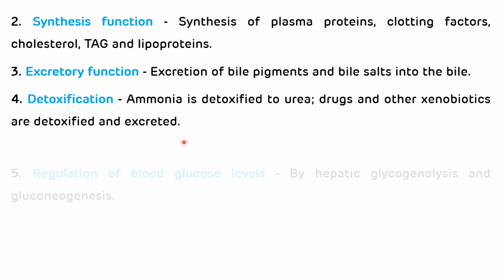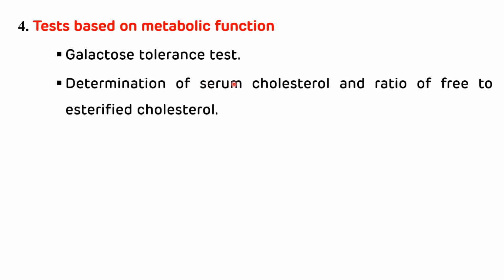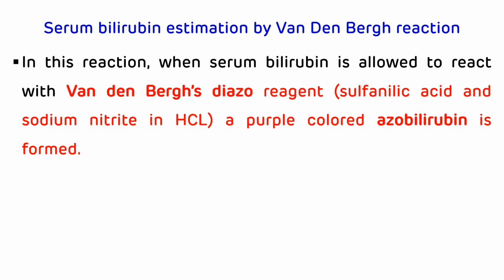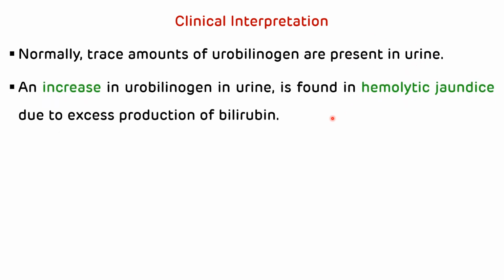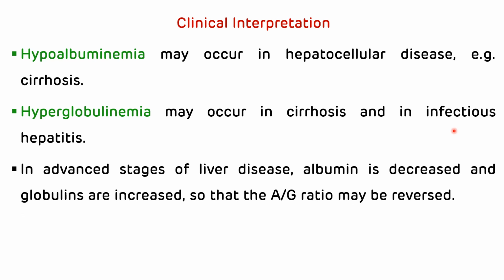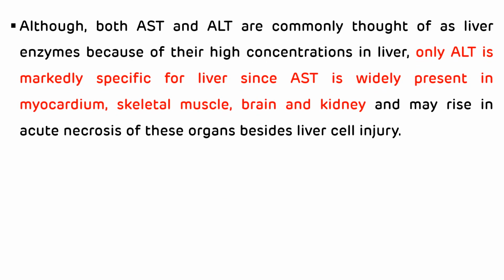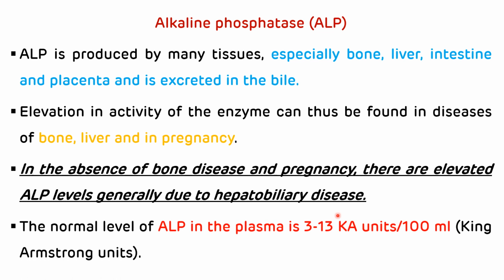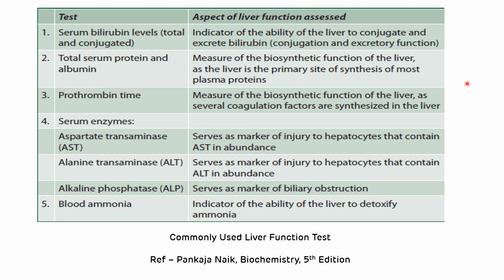Liver Function Tests (LFT) With Clinical Interpretation || Liver Function Test Biochemistry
Liver Function Tests (LFT) With Clinical Interpretation - This is the video on Liver Function Test (LFT) with clinical interpretation which is done for the diagnosis, prognosis and treatment of liver diseases.
It contains
00:00 minutes - Introduction
00:27 minutes - Functions of Liver
03:16 minutes - Indications of Liver Function Test (LFT)
03:59 minutes - Classifications of Liver Function Test (LFT)
07:27 minutes - Liver Function Tests Based on Excretory Function
07:52 minutes - Bilirubin Metabolism
09:14 minutes - Serum bilirubin estimation by Van Den Bergh reaction
11:45 minutes - Urine bilirubin
12:31 minutes - Urobilinogen in urine
13:27 minutes - Differential Diagnosis of Jaundice based on serum bilirubin and urine bilirubin
15:02 minutes - Tests Based on the Detoxification Function
15:02 minutes - Determination of blood ammonia
15:42 minutes - Tests Based on Synthetic Function
15:42 minutes - Determination of serum albumin and globulin
17:43 minutes - Determination of prothrombin time
18:21 minutes - Tests Related to Enzymes in Diagnosis of Liver Disease
19:36 minutes - Estimation of ALT
19:36 minutes - Estimation of AST
21:30 minutes - Clinical Significance of AST/ALT Ratio
23:17 minutes - Alkaline phosphatase (ALP)
25:26 minutes - Enzyme assay in different types of Jaundice
26:08 minutes - Algorithm for Diagnosis of Liver Diseases
27:24 minutes - Commonly Used Liver Function Test

Function tests are the tests carried out to assess whether a particular organ is functioning normally or not.
Liver function tests (LFTs) are a group of tests that help in diagnosis, assessing prognosis and monitoring therapy
Liver function tests can be classified into five classes according to the function of the liver.
1. Tests based on excretory function
 Serum bilirubin
 Urine bilirubin
 Urine bile salts
 Bromosulphophthalein (BSP) dye tests.

2.   Tests based on detoxification function
 Blood ammonia and bilirubin
 Hippuric acid test.

3.  Tests based on synthetic function
 Plasma proteins, albumins and globulins
 Prothrombin time

4. Tests based on metabolic function
Galactose tolerance test.
Determination of serum cholesterol and ratio of free to esterified cholesterol.
Serum protein estimation
Serum ammonia estimation

5. Determination of serum enzymes
  Serum alanine transaminase (ALT)
 Serum aspartate transaminase (AST)
 Serum alkaline phosphatase (ALP)

Special tests (Tests for metabolic liver disease)
i.  Ceruloplasmin
ii.  Ferritin and iron
iii.  Alpha-1 antitrypsin (AAT)
iv.  Beta-2 microglobulin (b2M)
v.  Alpha fetoprotein (AFP)